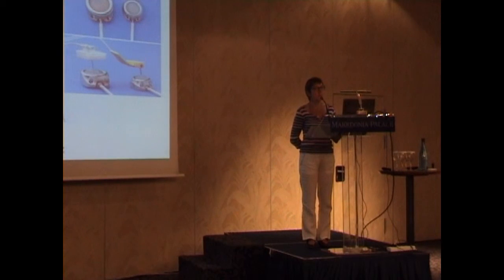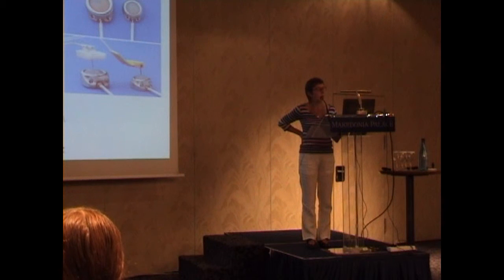Ομιλία για την πρόληψη διαμόλυνσης και την ενδοφλέβια κατ’οίκον θεραπεία στην Κυστική Ίνωση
Ομιλία της Kristine Colpaert, Γραμματέως της Διεθνούς Ομάδας εξειδικευμένων Νοσηλευτριών στην Κυστική Ίνωση, εργαζόμενης στο Κέντρο Κυστικής  Ίνωσης ενηλίκων, στη Λουβέν του Βελγίου, με θέμα: «Οδηγίες για την πρόληψη διαμόλυνσης» και «Ενδοφλέβια κατ’οίκον θεραπεία» που δόθηκε στα πλαίσια του  5ου Νοτιοευρωπαικού Συνεδρίου για την Κυστική Ίνωση που πραγματοποιήθηκε  στις 4-5 Οκτωβρίου 2014 στην Θεσσαλονίκη.
Σύλλογος για την Κυστική Ίνωση
Βασιλειάδου 4-6
551 31 Θεσσαλονίκη
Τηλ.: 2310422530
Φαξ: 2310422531